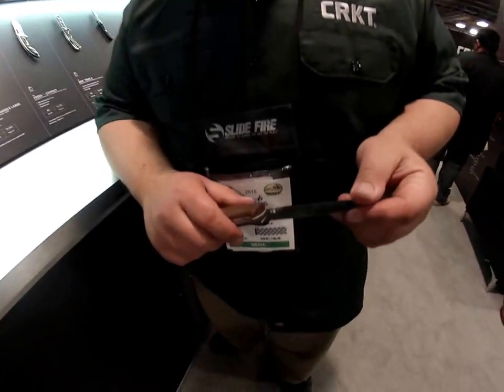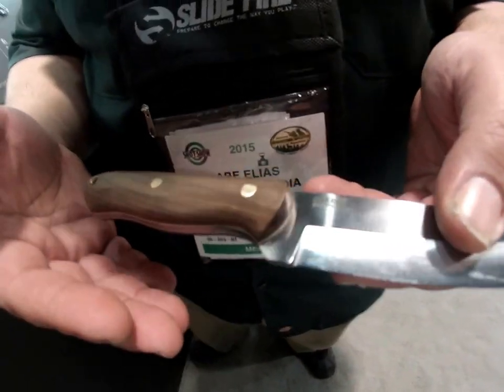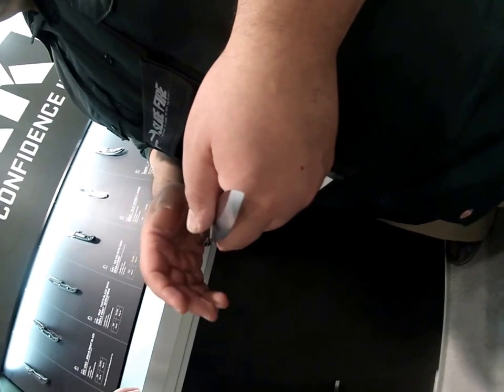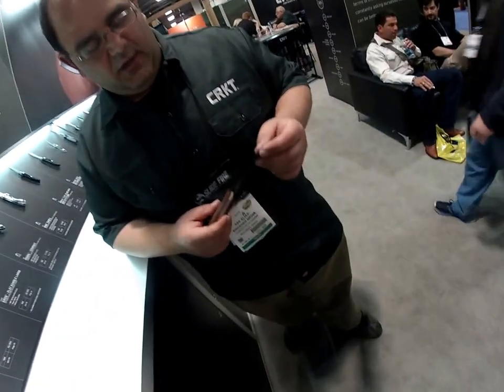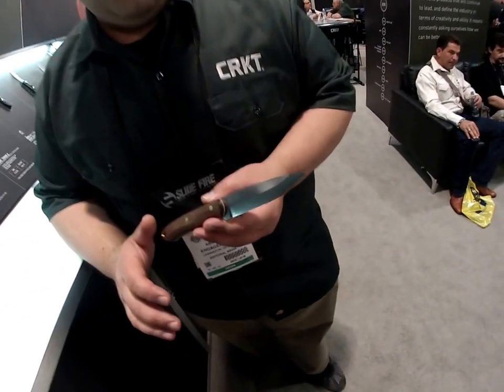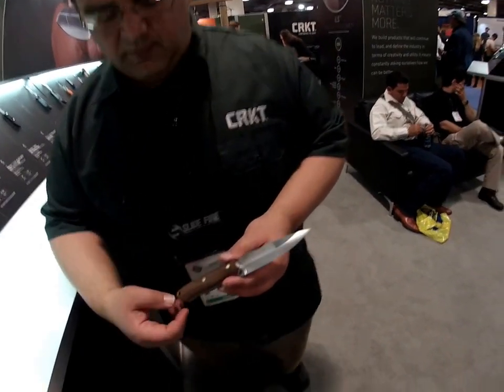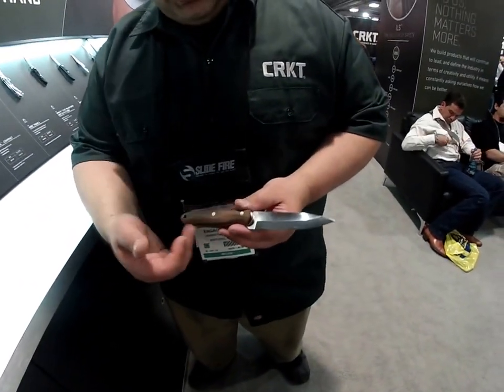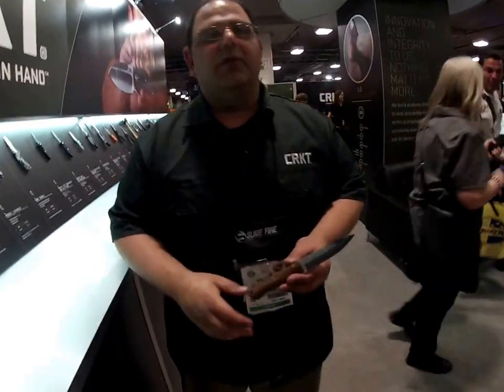SHOT Show 2015 Gear Challenge Abe Elias